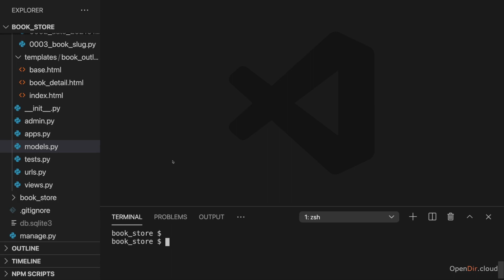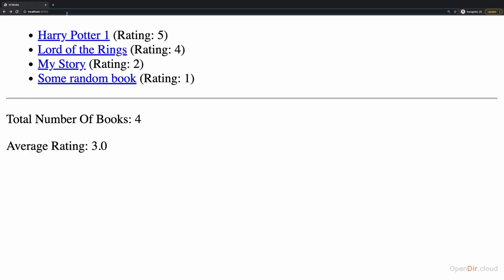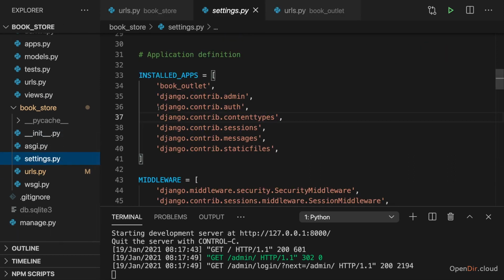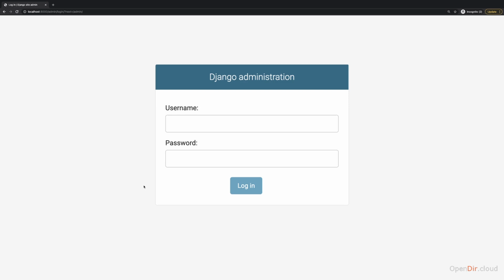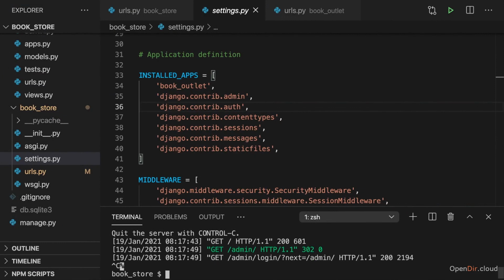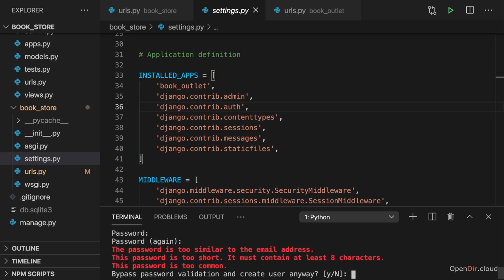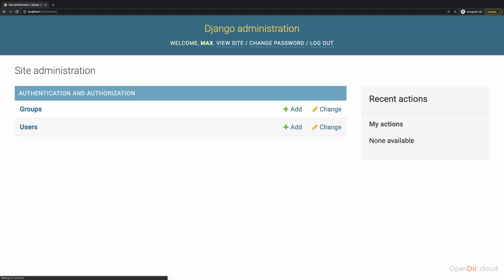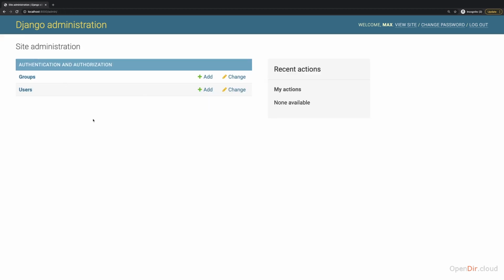086-Logging Data Into the Admin Panel-opendir.cloud.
**Lecture 086: Logging Data Into the Admin Panel-opendir.cloud**

**Introduction**

In this lecture, we will learn how to log data into the Django admin panel. This is a useful way to track changes to your data and to troubleshoot problems. We will use the `opendir.cloud` logging library, which is a simple and easy-to-use library for logging data to the Django admin panel.

**Installation**

To install the `opendir.cloud` logging library, run the following command in a terminal:

**Configuration**

Once the library is installed, you need to configure it to log data to the Django admin panel. To do this, open your project's `settings.py` file and add the following lines to the bottom of the file:

```python
import opendir.cloud

LOGGING = {
    'version': 1,
    'disable_existing_loggers': False,
    'handlers': {
        'opendir.cloud': {
            'level': 'DEBUG',
            'class': 'opendir.cloud.DjangoAdminHandler',
    'loggers': {
            'handlers': ['opendir.cloud'],
            'level': 'DEBUG',

**Logging Data**

To log data to the Django admin panel, you can use the `opendir.cloud.log()` function. This function takes two arguments: the message to log and the level of the message. The level of the message can be one of the following:

* `DEBUG`: This is the lowest level of logging and is used to log detailed information about your application.
* `INFO`: This level is used to log general information about your application.
* `WARNING`: This level is used to log potential problems with your application.
* `ERROR`: This level is used to log errors with your application.
* `CRITICAL`: This is the highest level of logging and is used to log critical errors that prevent your application from functioning properly.

To log a message to the Django admin panel, simply call the `opendir.cloud.log()` function with the message and level that you want to log:

```python
import opendir.cloud

opendir.cloud.log('This is a debug message.', 'DEBUG')

**Viewing Logs in the Admin Panel**

To view logs in the Django admin panel, log in to the admin panel and navigate to **Logging** ) **Logs**. You will see a list of all of the logs that have been generated by your application.

You can click on a log to view more information about it. The log details page will show you the message, level, date, and time of the log.

**Conclusion**

Logging data to the Django admin panel is a useful way to track changes to your data and to troubleshoot problems. The `opendir.cloud` logging library is a simple and easy-to-use library for logging data to the Django admin panel.

**Please do follow us for more tutorials on Python Django!**